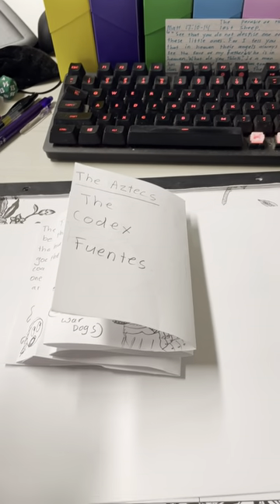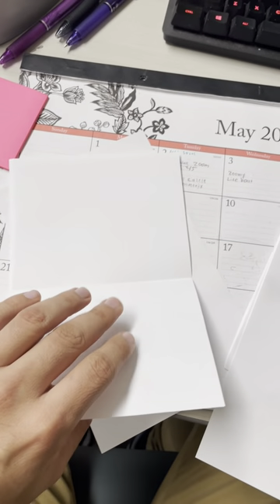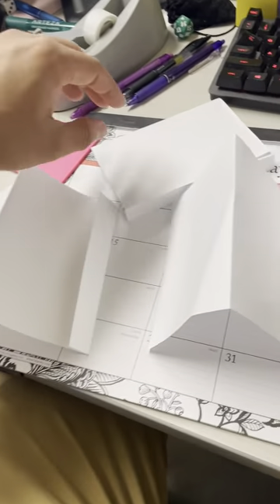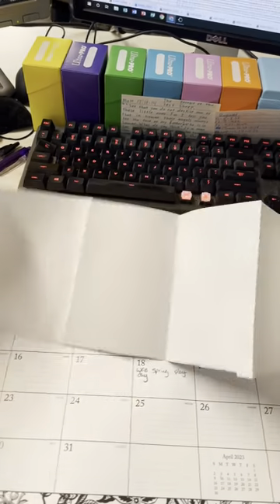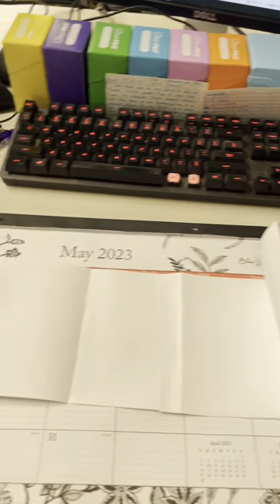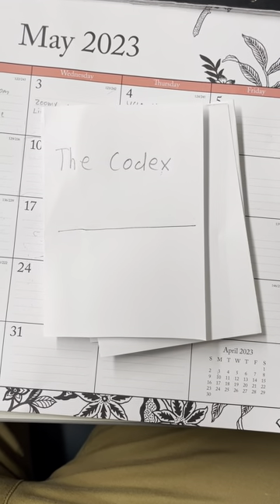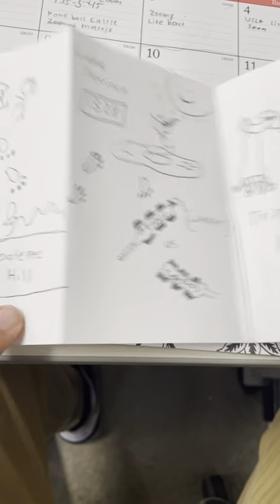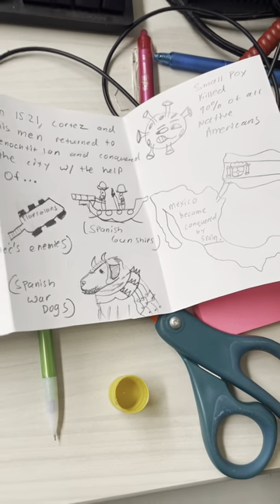Making an Aztec codex